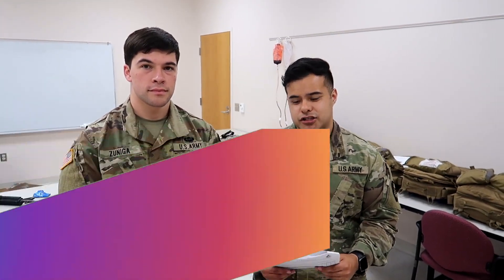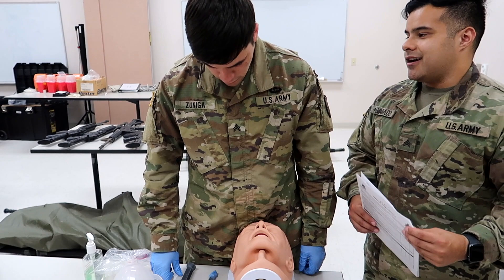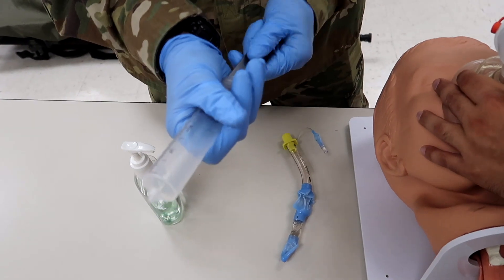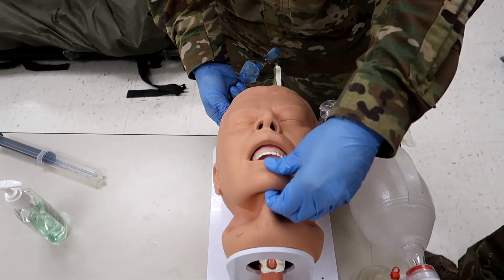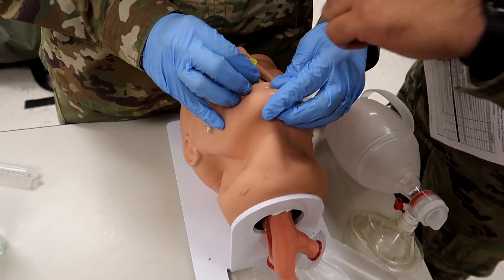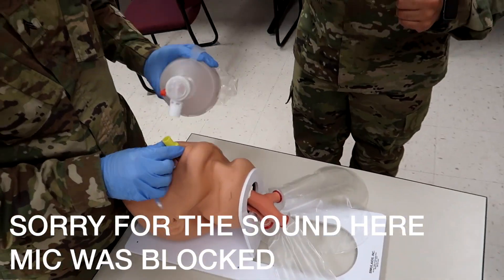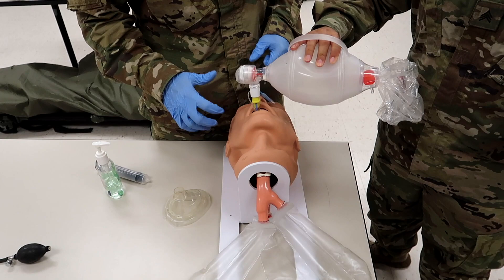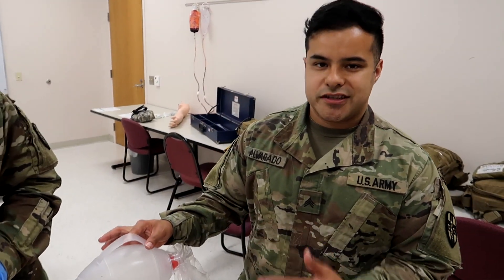King LT | 68W (Combat Medic) AIT Skills Validation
68W (Combat Medic) Individual Skills Validation can seem pretty difficult at first. If you keep practicing and reviewing the skills sheet I promise you will get better! That's why I'm bringing you all these videos, to give you a visual as to how to perform the 68W AIT skills step by step! In this video we are going to cover the King LT Airway!